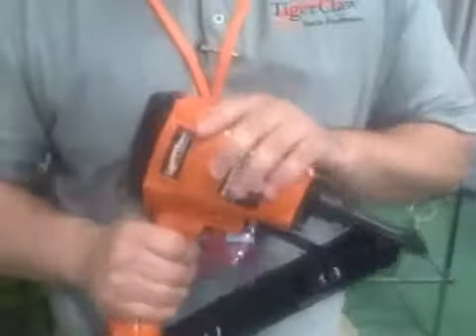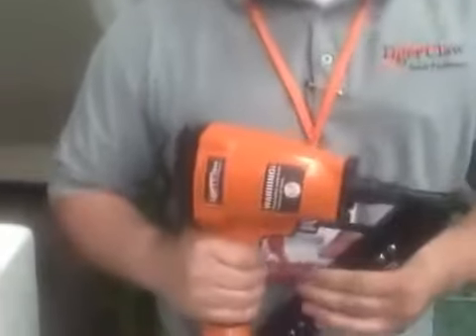TC video PCBC 2009